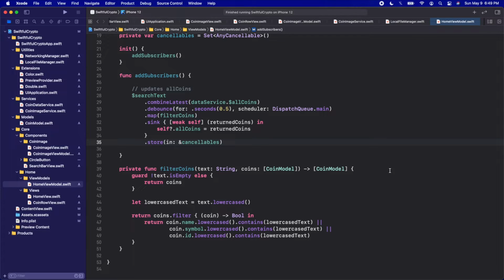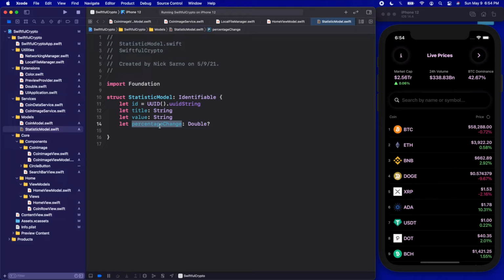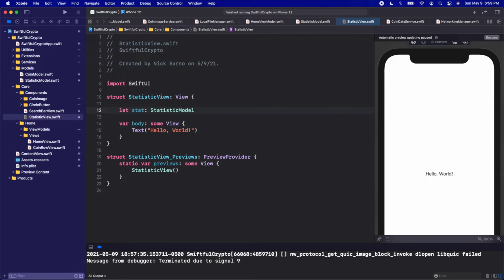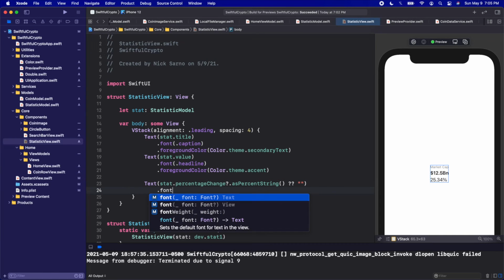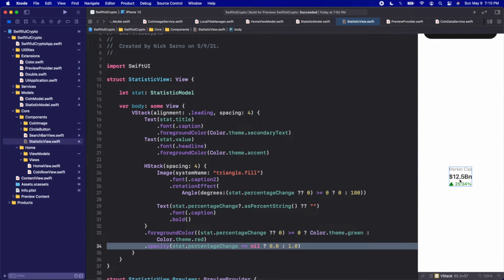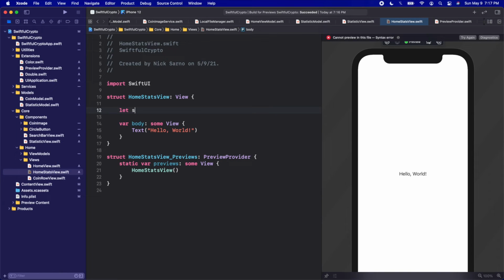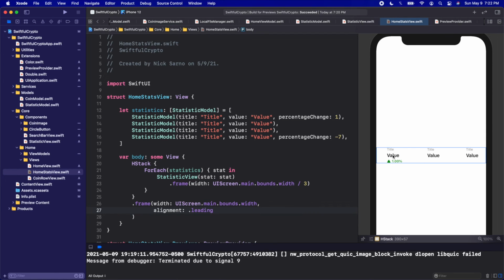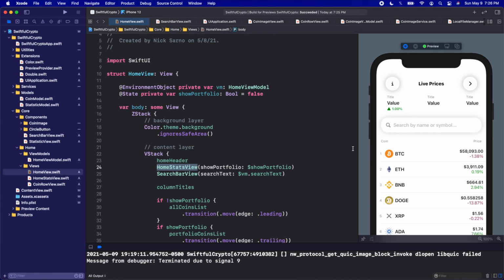Creating a data model and View to display market statistics | SwiftUI Crypto App #12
Many of the MVVM tutorials online only include creating one Model per application. However, in production, this rarely the case! Almost every app I've seen or worked on has many different Models that are used throughout the application - each for different types of data.

In this video we will create a "Statistics Section" that will go on the top of our HomeView. This section will display market data that we will download in the next few videos. As you'll see, the data being displayed here, is a different structure from the data in our CoinModel, so we naturally need to create a new StatisticModel for this.

🤙 WELCOME BACK 🤙